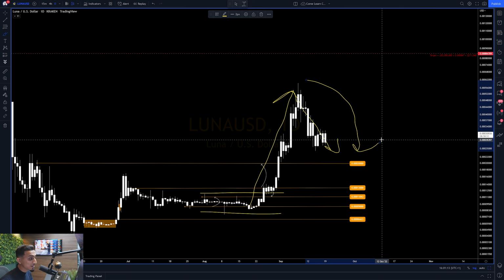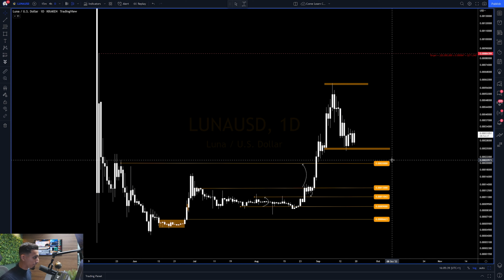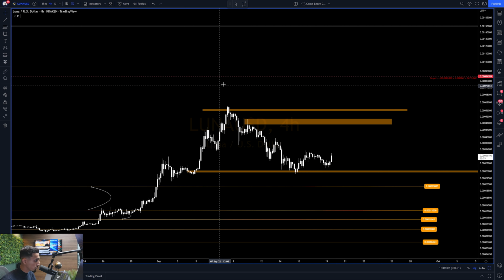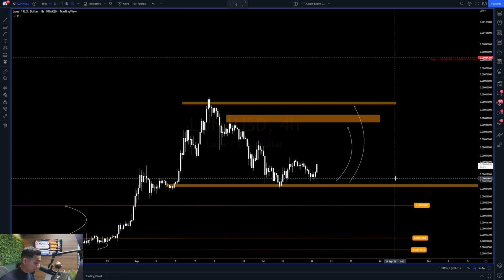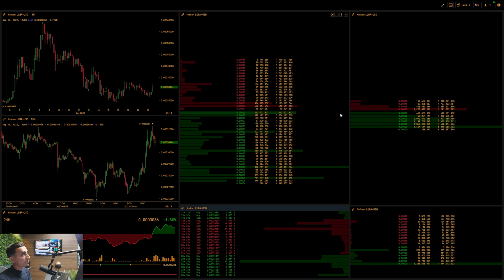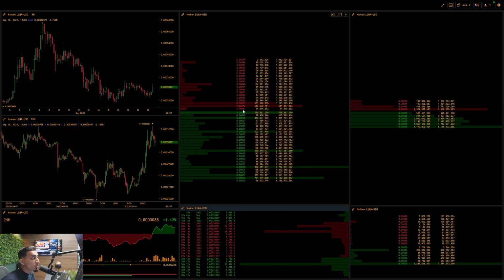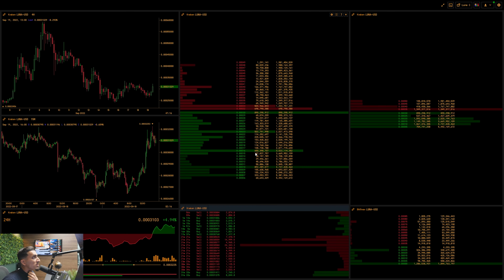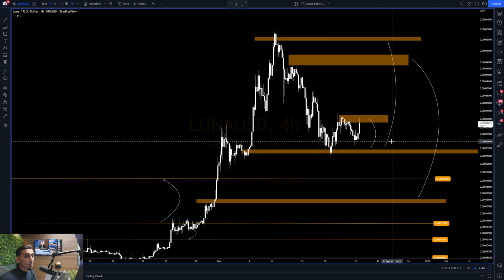TERRA LUNA IS ABOUT TO 85%+ TODAY! HERES WHY..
Here's todays price prediction for terra luna LUNC.
We will be looking deep in to the exchange orderbooks and proprietary analysis for a realistic outlook.